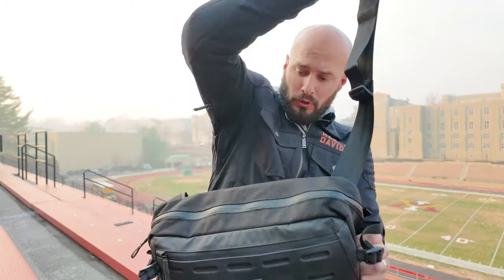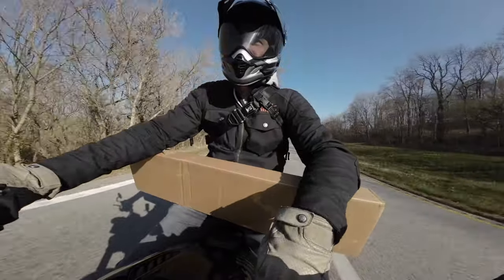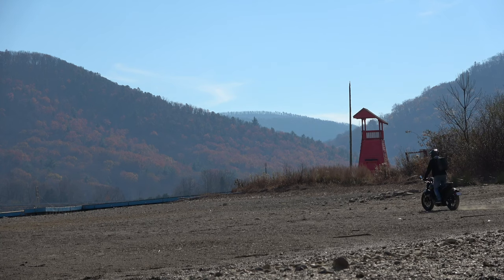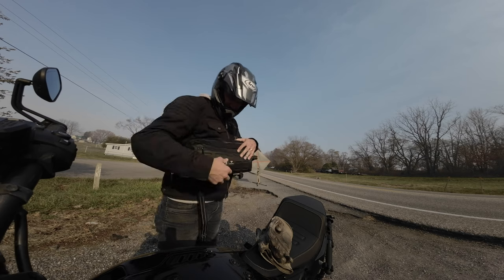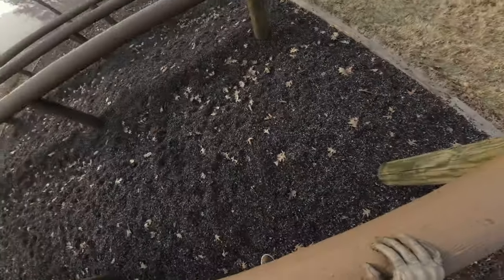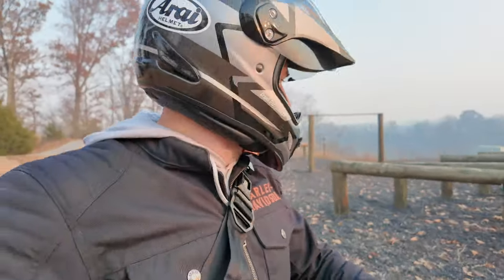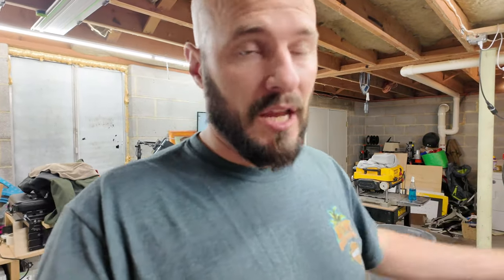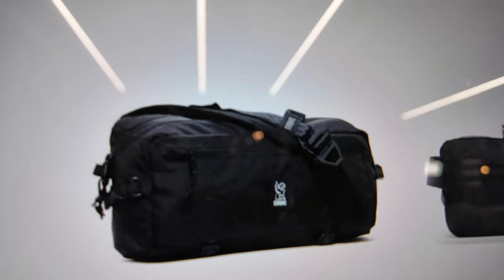This sling bag is awesome!!!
As a thank you for purchasing the 2024 S2 Del Mar Launch Edition, LiveWire sent me a specially branded Chrome Industries Kadet Sling Bag. I was hesitant at first, however my mind was immediately changed after putting it on just once. It solves one of my biggest issues as a solo film maker - setting up shots.